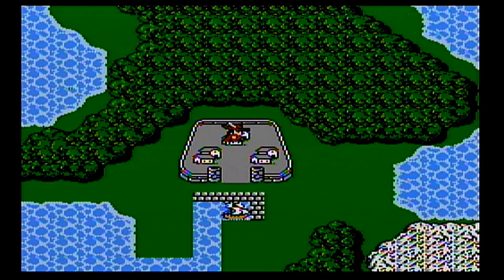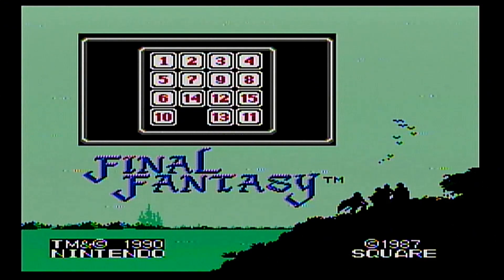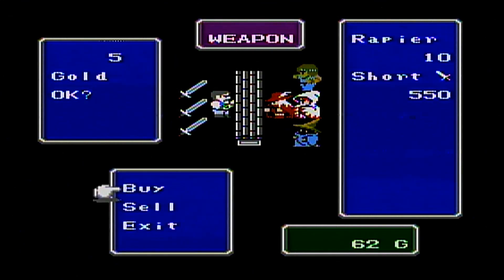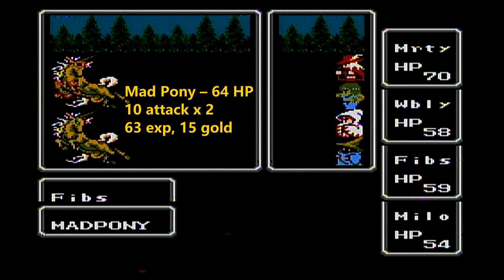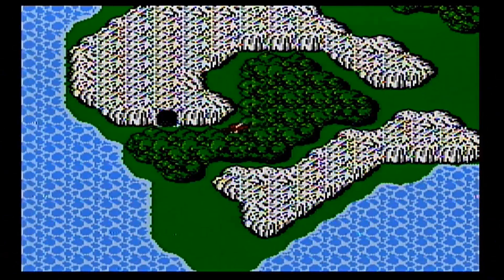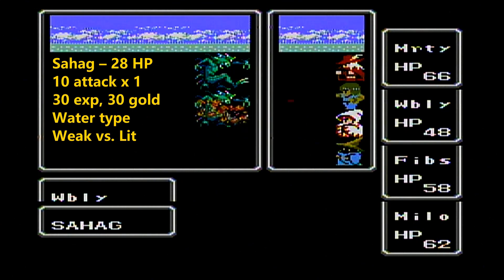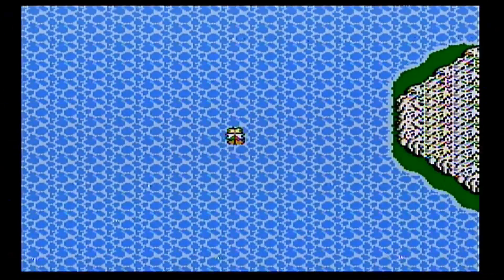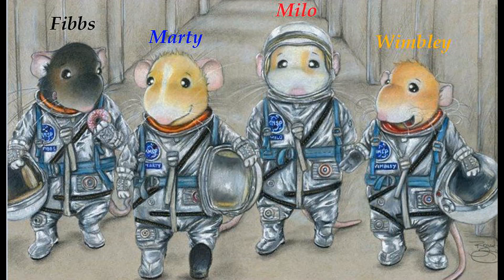Let’s play Final Fantasy 1 03 — PiRats!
After overcoming a band of rough pirates, our rat heroes Marty, Wimbley, Fibbs, and Milo gain access to a ship, which opens up a whole bunch of new areas to explore. First stop, a land of dwarves who are working hard to build new tunnels and open even more lands to explore. But first they, like it seems everyone else in the world, need our heroes' help. What do these underground dwellers require of our rodent protagonists? Find out in this episode.